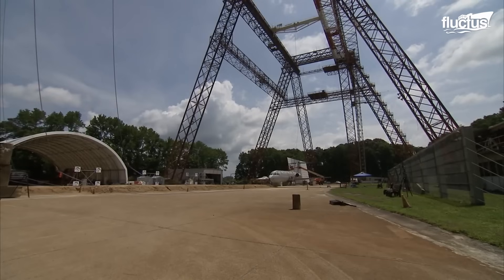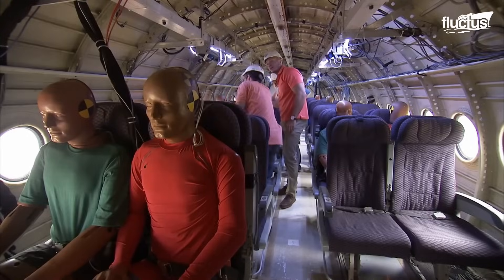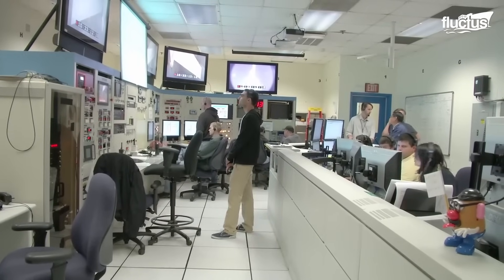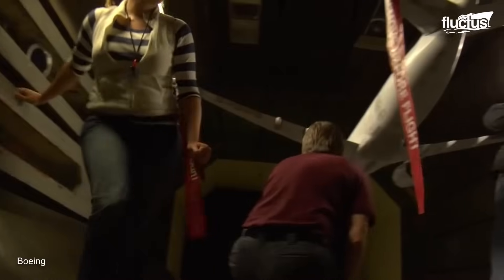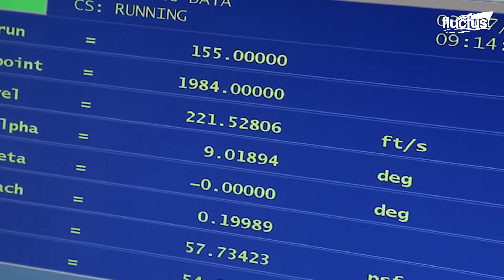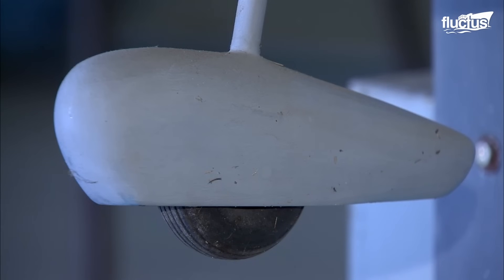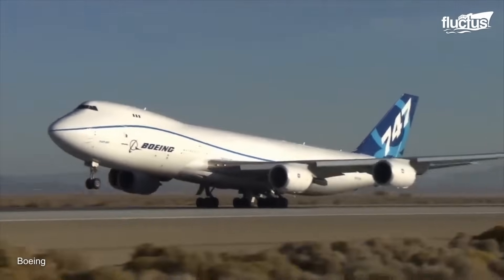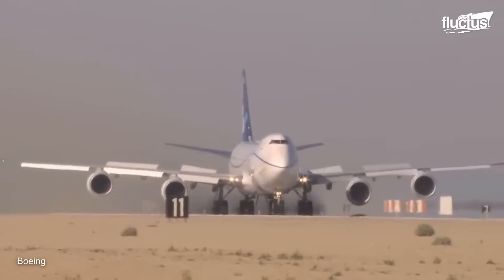Inside NASA Facility Cruelly Dropping Helicopter Fuselage From the Air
Welcome back to the Fluctus Channel for an exciting episode focusing on testing aircraft under severe conditions, including actual crashes.